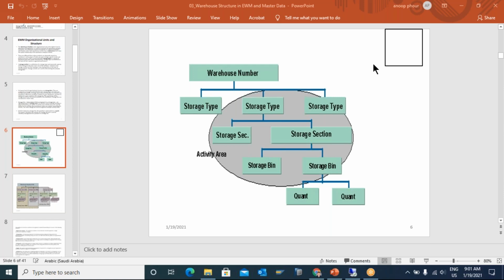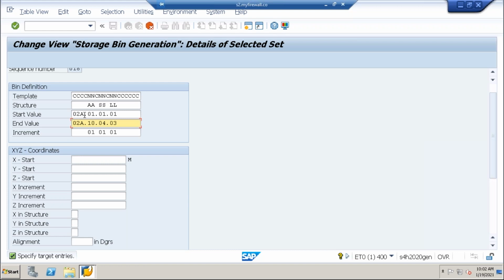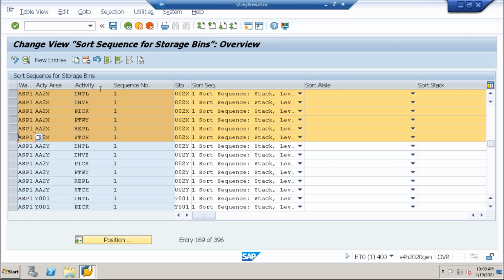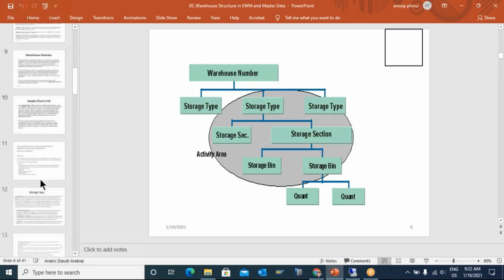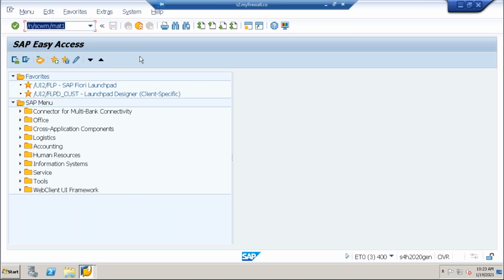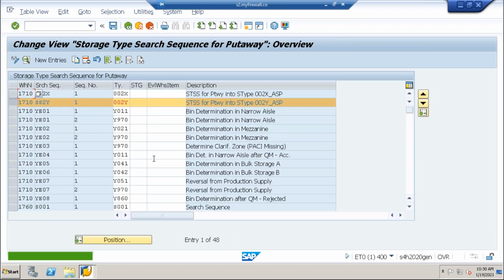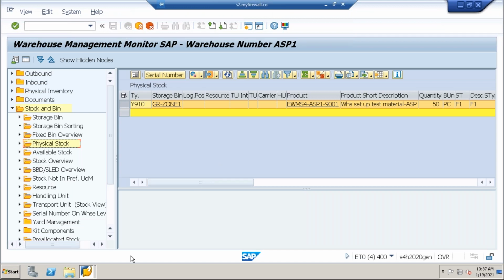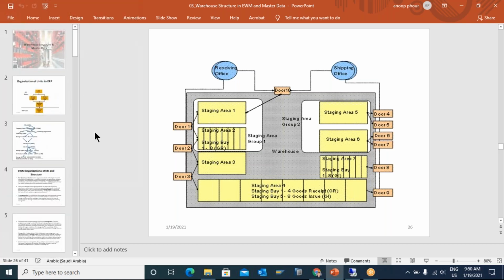SAP EWM on HANA Initial Setup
SAP Extended Warehouse Management (EWM) is used to efficiently manage inventory in the Warehouse and for supporting processing of goods movement. It allows the company to control their Warehouse inbound and outbound processes and movement of goods in the Warehouse.

The main process in a Warehouse is incoming and outgoing materials, goods receipt and goods issue, fulfil customer orders, and distribution of goods. When a company doesn’t store any goods, then there is no need of Warehouse management to manage goods.

Inbound process involves storage of goods in warehouse and their location and Outbound process involves picking up the goods. Whenever a material is stored in a warehouse, it is stored in the storage bin and you can find its current location.

The inbound delivery is a document containing all the data required for triggering and monitoring the complete inbound delivery process. This process starts on receipt of the goods in the yard and ends on transferal of the goods at the final putaway, production or outbound delivery.

With the help of SAP EWM all the goods movement are controlled by a warehouse management system and provides you the tools to monitor warehouse activities. You can also manage additional functions in the Warehouse like creating a serial number, batch number, vendor management inventory, resource optimization and value added services. SAP Extended Warehouse Management allows you to not only monitor the quantity of goods in Warehouse but to manage other critical functions and delivery of goods efficiently.

SAP Warehouse Management is opposite to Inventory management. Inventory management tells the count of goods in the storage location and its physical location is unknown. Warehouse management deals with goods movement and monitoring the physical location of the goods recorded with specific documents.

Interested in SAP EWM Trainings reach out on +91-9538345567